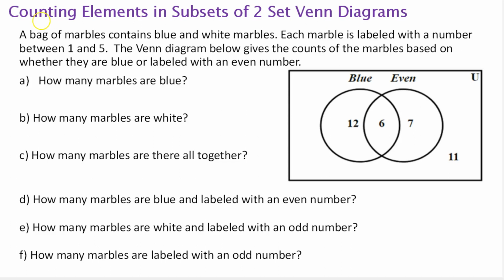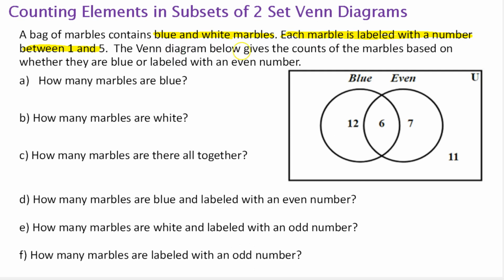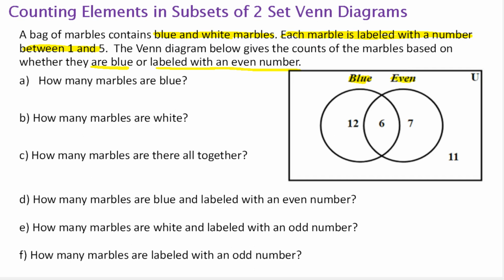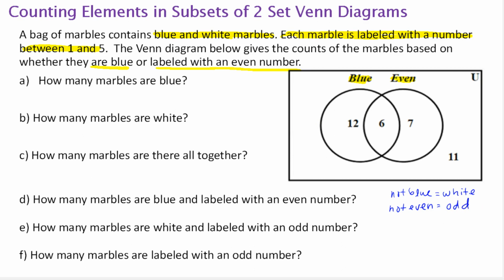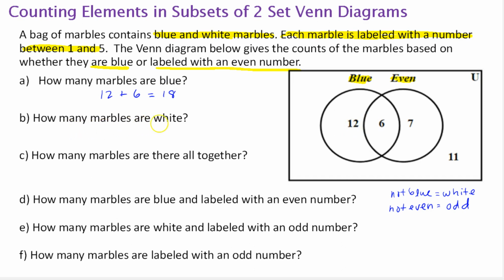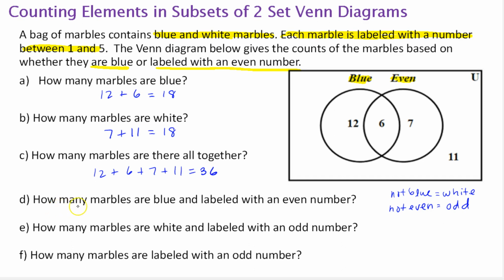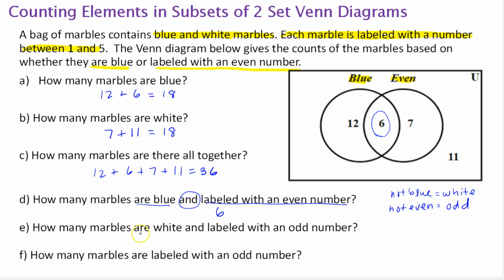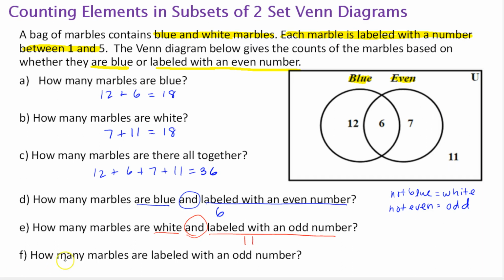College Math Unit 9 Problem 12